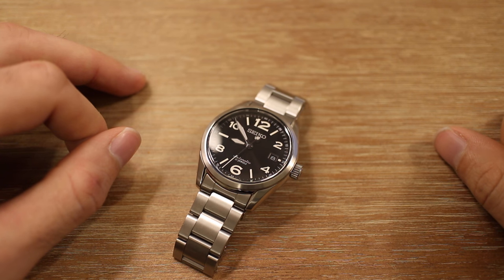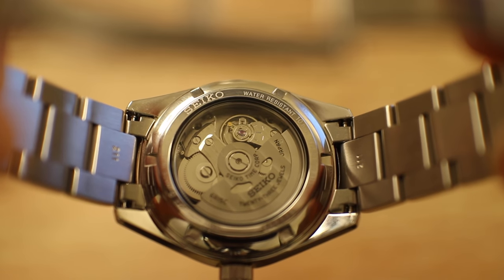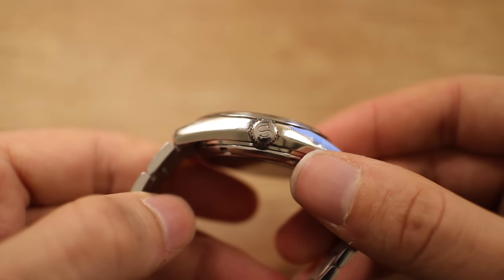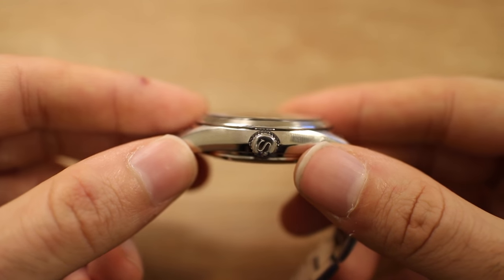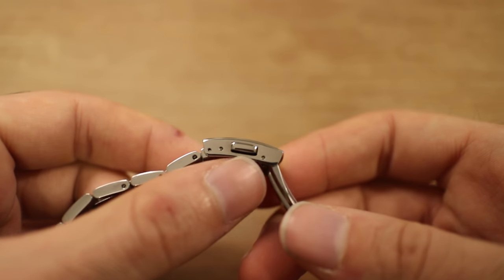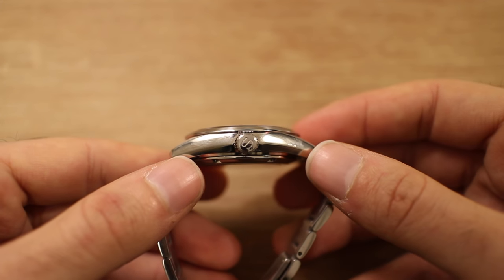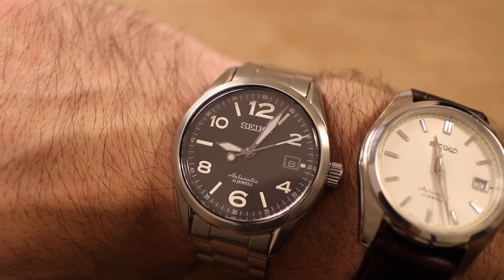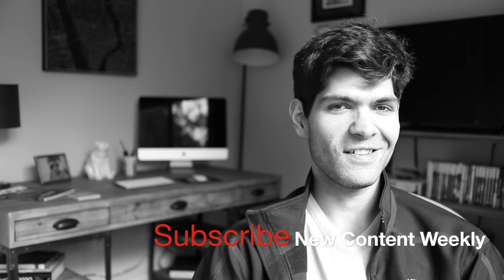Seiko SARG009 Review - Another JDM Seiko Classic?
Another JDM Seiko finds its way into my hands for a review. I love my SARB035, I loved my friend's SARG001. How will I feel about the SARG009? Can I put aside my Pro-Japanese bias and give a fair review?